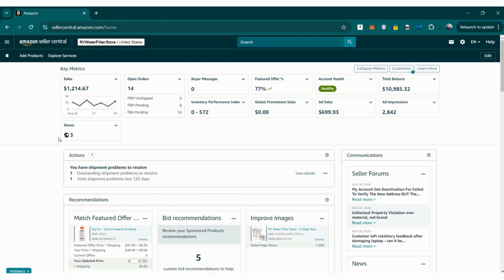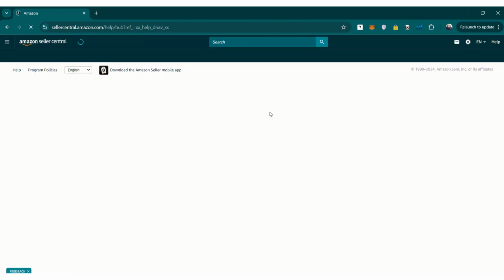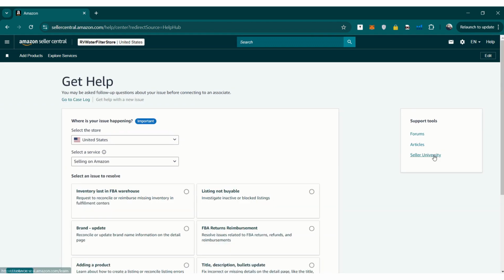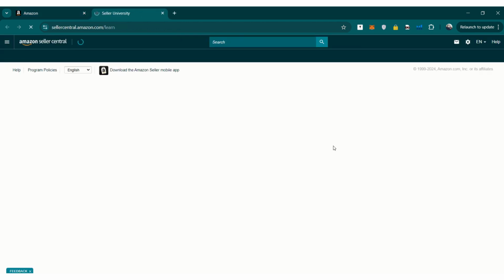How to Use Amazon's Seller University: Essential Tips for Sellers | Learn from 417k+ Seller Reviews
"Looking to improve your selling skills and grow your business on Amazon? 📚 Discover **How to Use Amazon's Seller University** in this video! Amazon's Seller University is a valuable educational resource that provides a wide range of tutorials, webinars, and guides for sellers at all levels. Whether you're just starting out or looking to sharpen your expertise, Seller University has the tools you need to succeed.

### **What You’ll Learn**:
✅ **What is Seller University?**: An overview of the resources and topics covered.
✅ **How to Access Seller University**: A step-by-step guide to navigating to Seller University within Amazon Seller Central.
✅ **Top Courses and Resources to Check Out**: Learn which courses are most beneficial for improving your account health, optimizing listings, advertising strategies, and more.
✅ **Tips for Making the Most of Seller University**: Best practices for integrating these resources into your daily business operations.

Mastering Seller University can help you stay ahead of the competition, optimize your selling strategies, and elevate your Amazon business. Watch now to start leveraging Seller University for your growth! 🚀